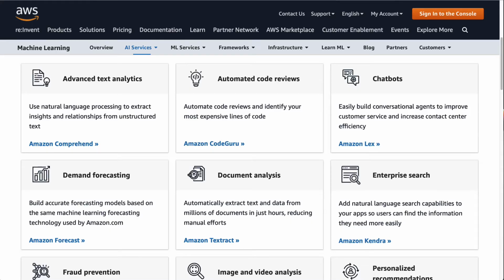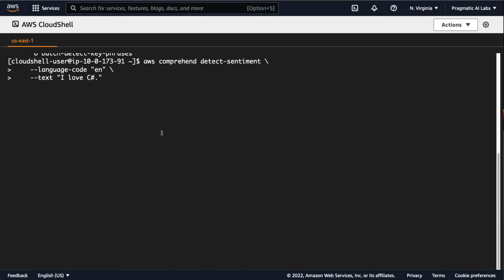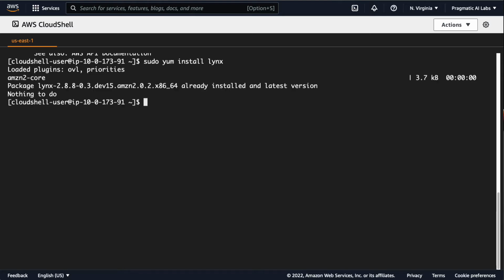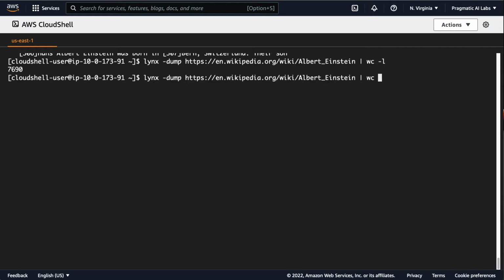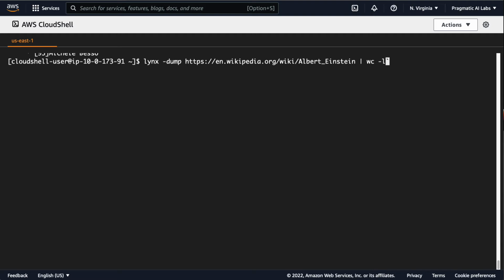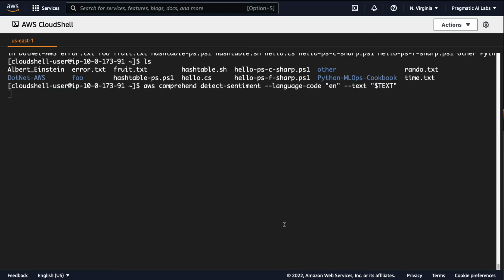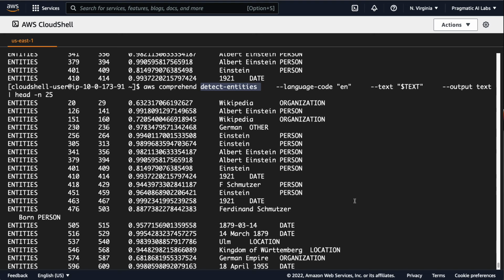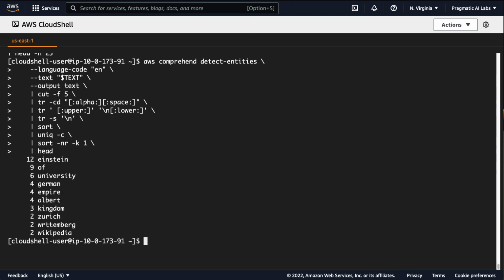Prototyping AI apis aws cloudshell bash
Learn to prototype ai apis on aws

aws comprehend detect-sentiment \
    --language-code "en" \
    --text "I love C#." If you enjoyed this video, here are additional resources to look at: